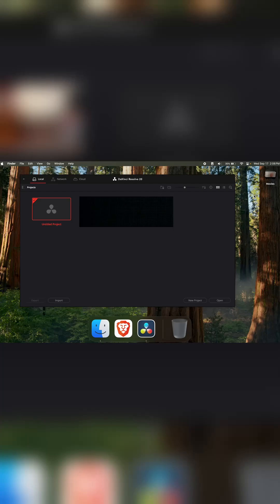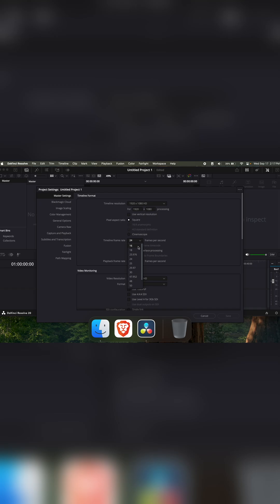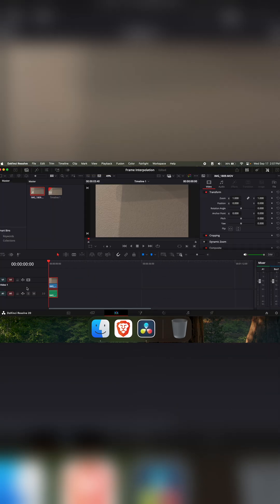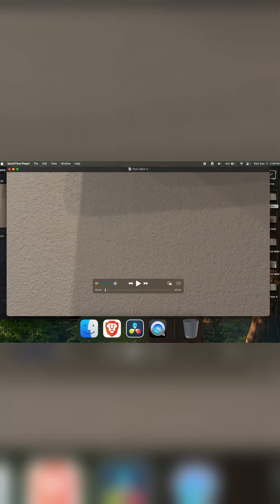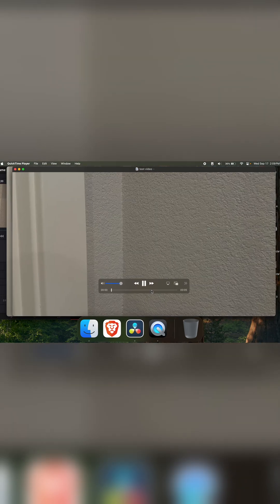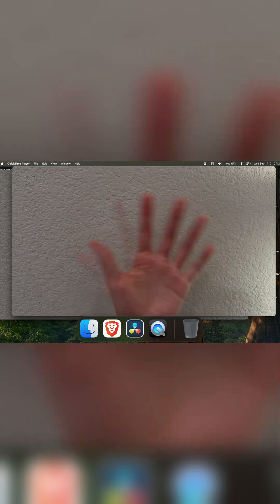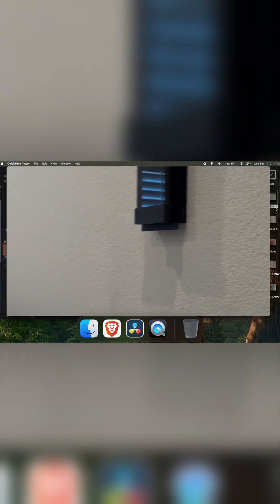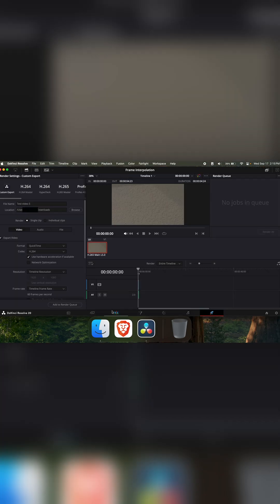How To Do Frame Interpolation in DaVinci Resolve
Frame interpolation is a way to make your clips look smoother, here's how to do it super easily in DaVinci Resolve!